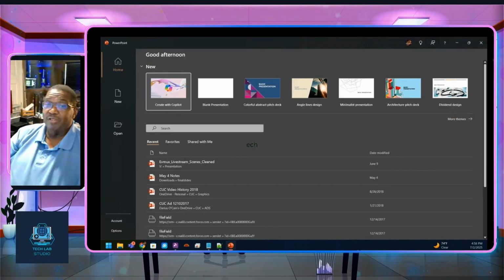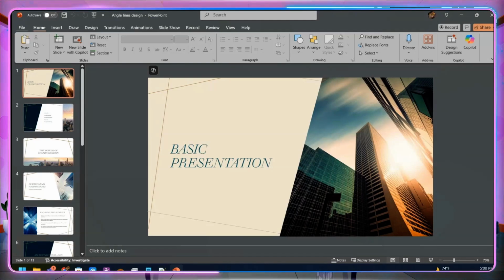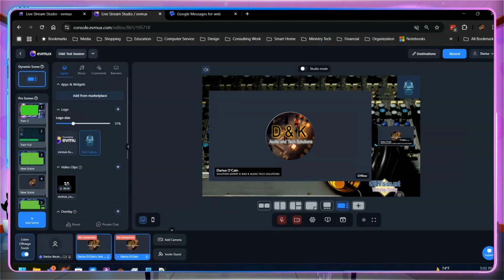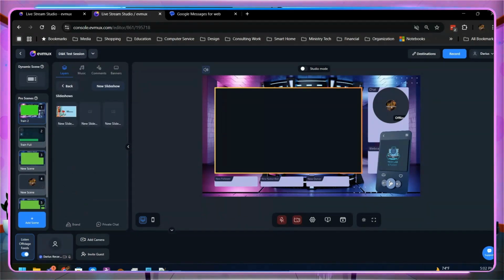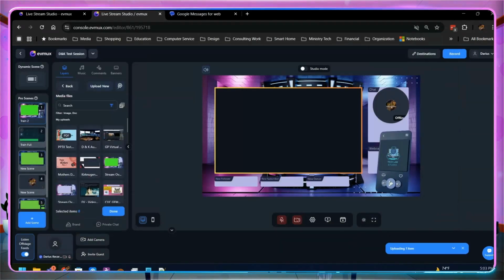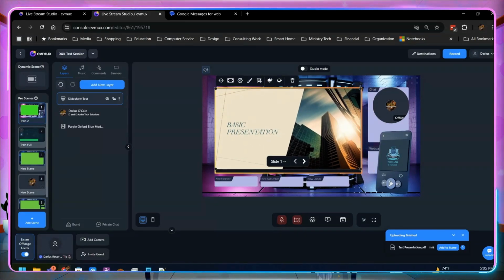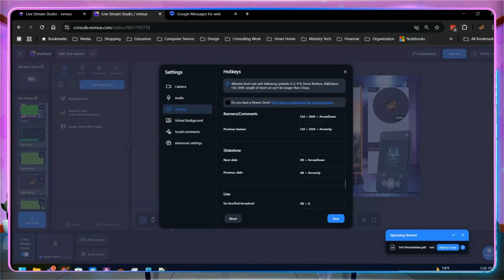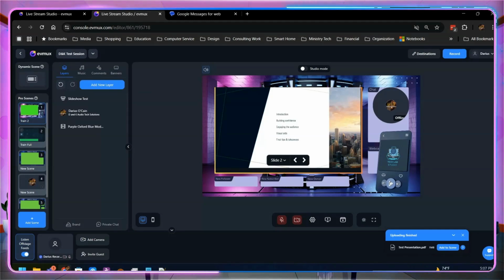Add and Control Slideshows in EVMUX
Learn how to easily incorporate and manage presentations within EVMUX by converting your slides into PDF format and using the built-in slideshow feature. This tutorial provides a detailed walkthrough on setting up scenes in pro scenes, adding and positioning your slideshow, and utilizing hotkeys and a stream deck for seamless slide navigation.

00:00 Introduction to Presentation Issues
00:24 Creating and Saving Presentations
01:53 Importing Presentations into EVMUX
02:46 Setting Up and Customizing Slideshows
05:14 Controlling Slideshows with Hotkeys and Stream Deck
06:32 Conclusion and Final Tips